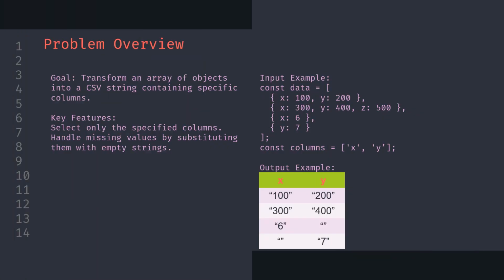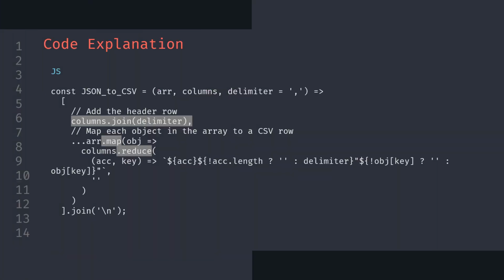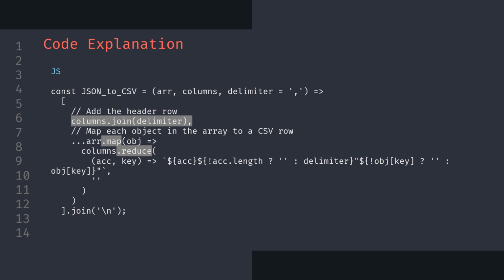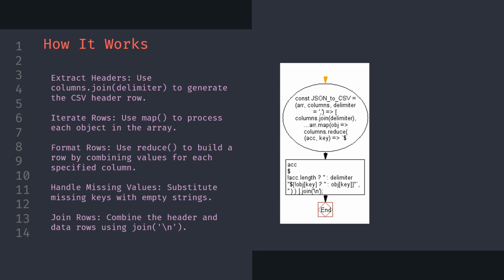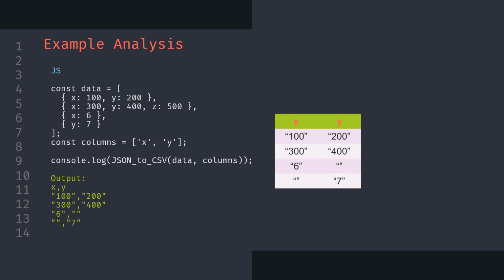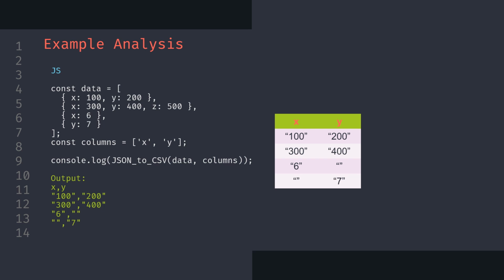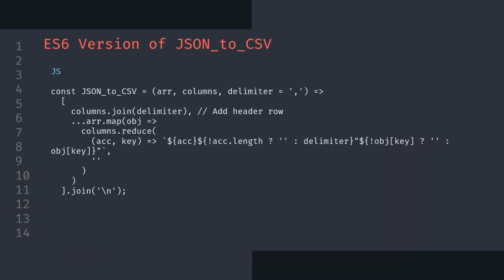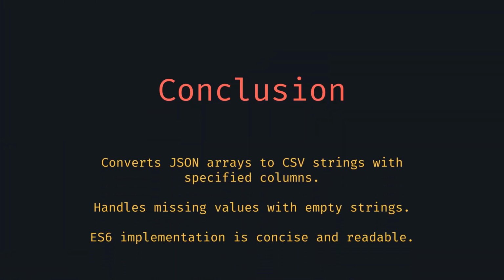Array of Objects to CSV String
📽️ Video Title: Convert an Array of Objects to a CSV String in JavaScript
Transforming an array of objects into a CSV (Comma-Separated Values) string is a crucial skill for handling data exports and integrations with external tools. In this tutorial, we'll walk you through the steps to achieve this in JavaScript!

What you’ll learn:
• Understanding the CSV format and its common use cases.
• Iterating through an array of objects in JavaScript.
• Formatting data as a CSV string.

Topics Covered:
1. Breaking down an array of objects into keys and values.
2. Joining strings to format as CSV.
3. Practical applications of CSV conversion in real-world projects.

📚 Resources:
• W3Resource JavaScript Exercises
• MDN Web Docs: String Methods

This tutorial is great for anyone working with JavaScript in web development, data processing, or file exports.
Got a specific data transformation challenge? Share it below!
Let’s get your data ready for the real world! 🚀